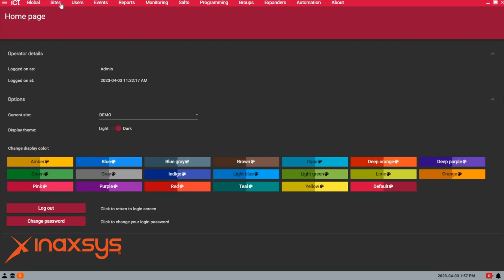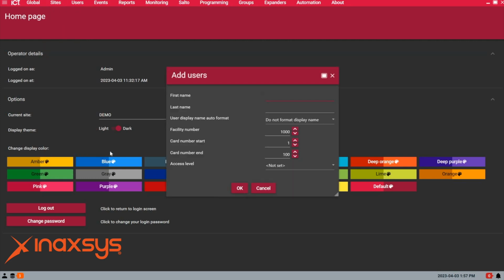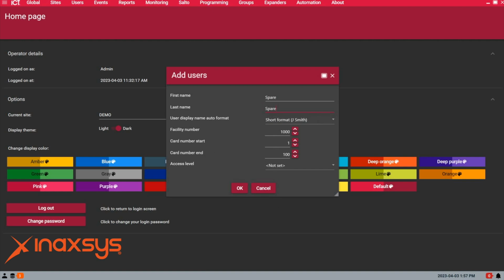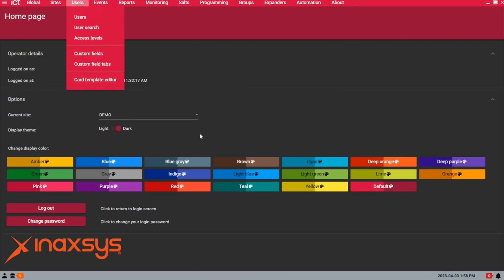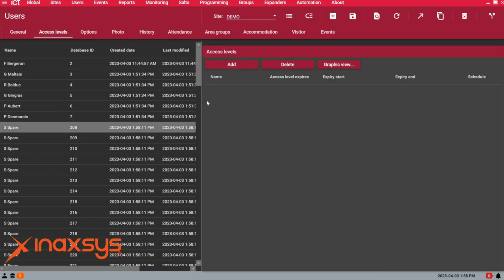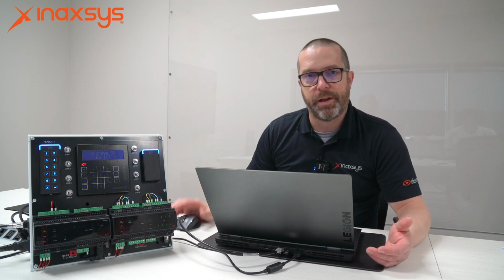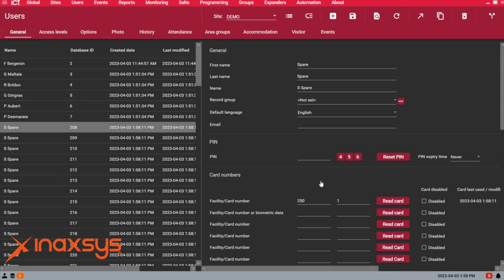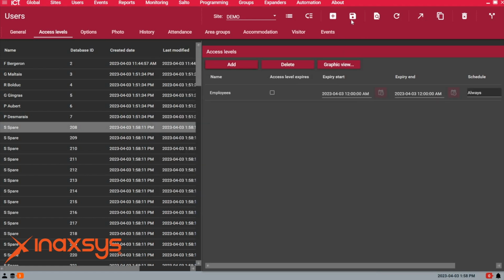How to Batch Add Users in ICT Protege GX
Managing users and their access levels is an essential aspect of security management, and the ICT Protege GX platform makes it easy to add, modify, and remove user accounts as needed. In this informative video, Frederic L. Bergeron, the Director of Technical Support at Inaxsys, demonstrates how to batch add users in ICT Protege GX, a powerful security management solution. With the batch add feature, you can save time and effort by creating multiple user accounts at once, rather than entering them one by one. Frederic walks you through the process step by step, highlighting key features and options along the way. Whether you're a new or experienced user of Protege GX, this video provides valuable insights and tips for efficient and effective user management.